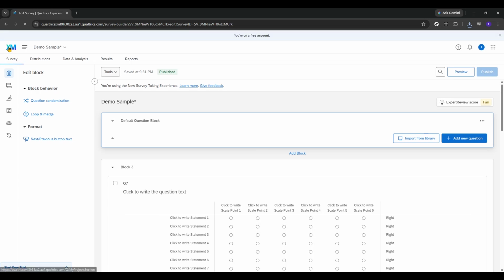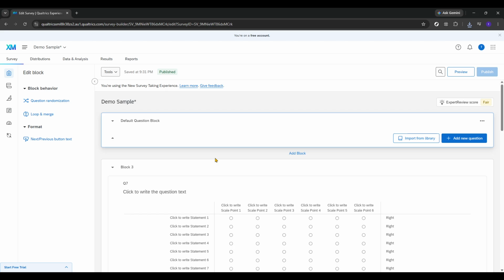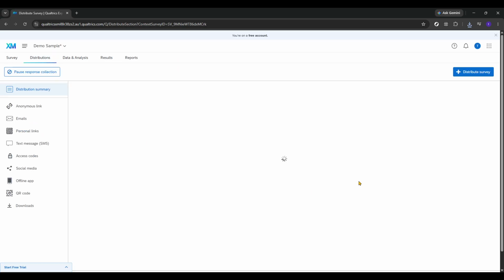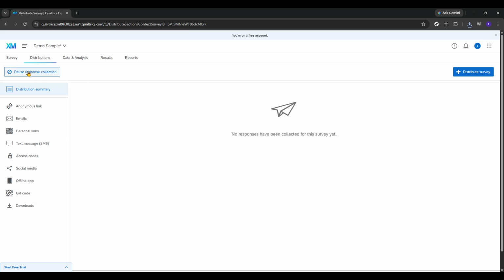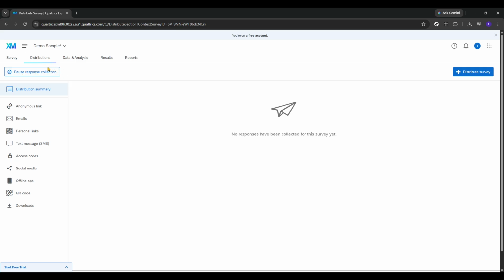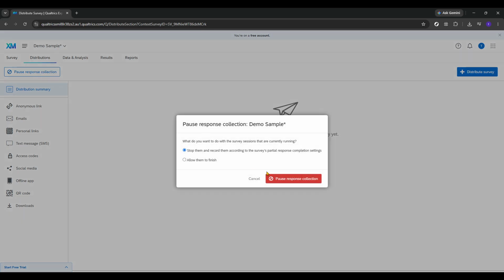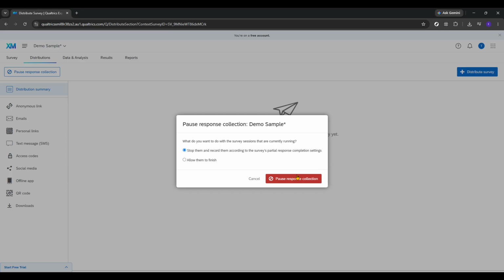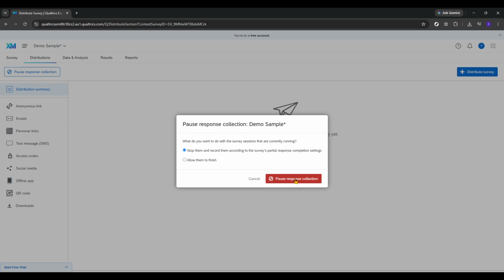How To Deactivate Qualtrics Survey (2026) (Complete Guide)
Learn how to deactivate a Qualtrics survey with this simple step-by-step tutorial. This complete guide shows you how to deactivate a Qualtrics survey quickly so you can stop collecting responses whenever you need. Perfect for beginners using Qualtrics.